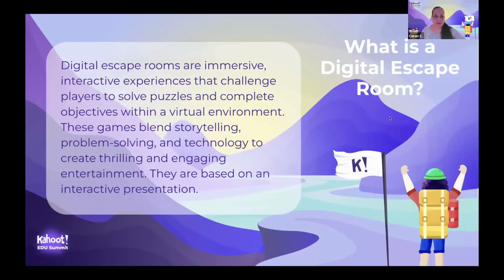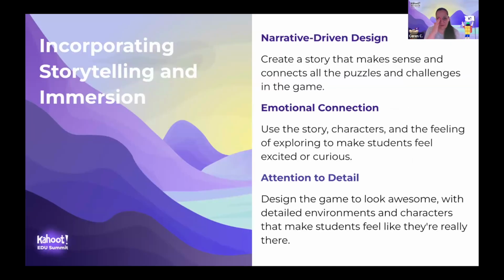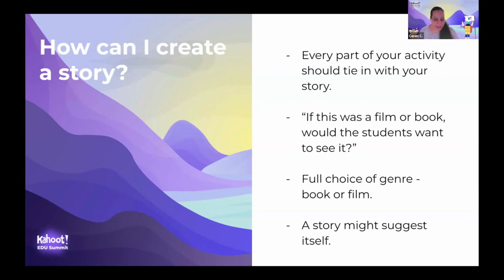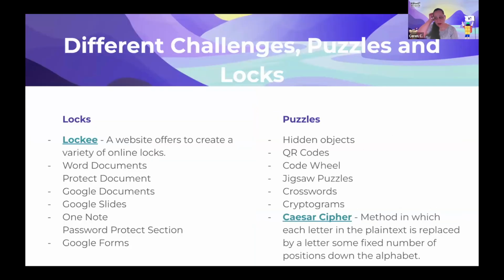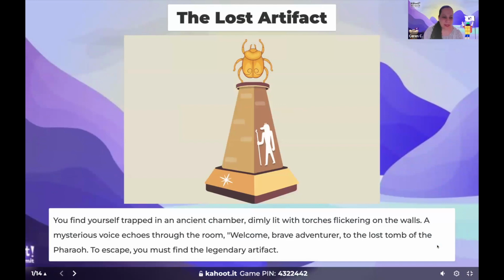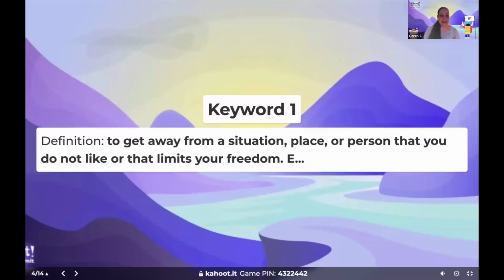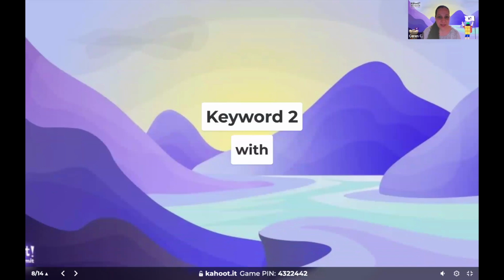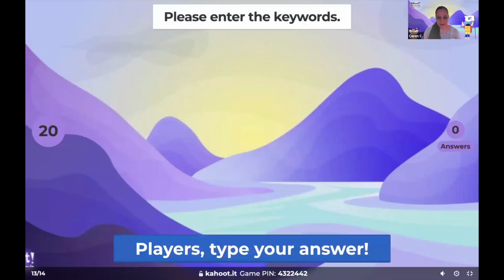Kahoot! EDU Summit 2024: Creating Digital Escape Rooms with Ceren